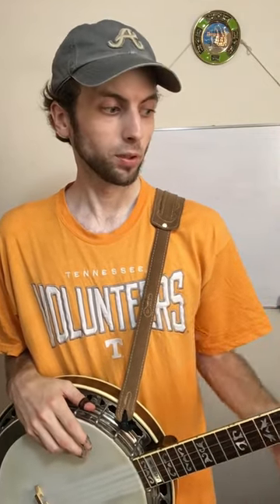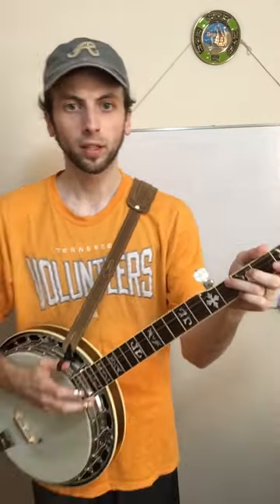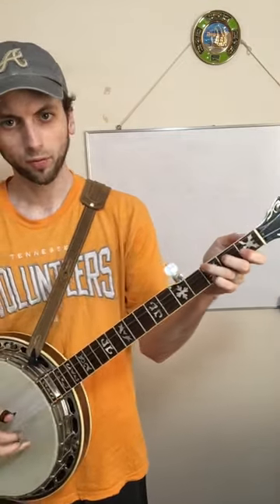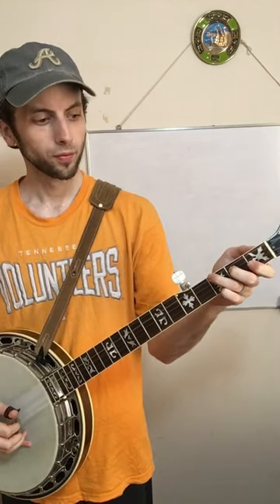Backup Banjo Overview in Less Than a Minute - Banjo Tutorials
🪕Backup Banjo Overview in Under a Minute🪕

Here are some things to remember when learning backup on the banjo. One important thing to keep in mind are the movable chord shapes. There are three main chord shapes that can be moved up and down the neck to form other chords:

• F Shape
• D Shape
• Barre

Of course, backup can be way more complex. But there’s something to get you started!